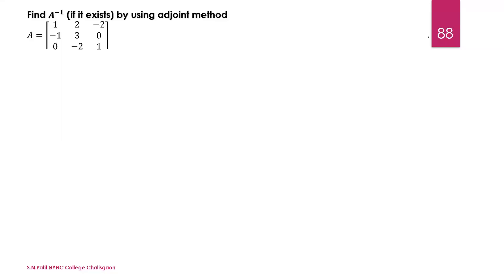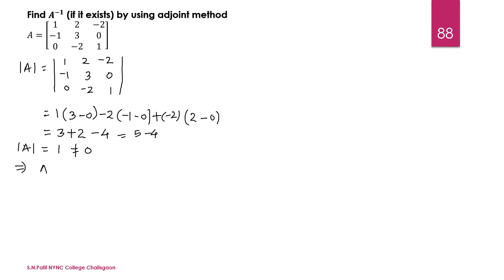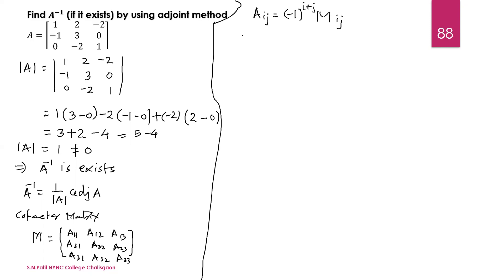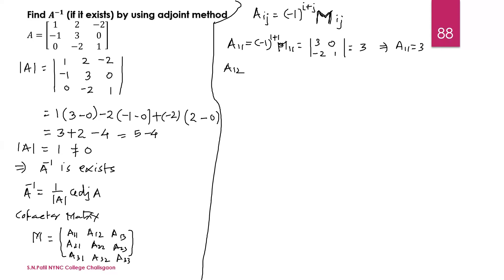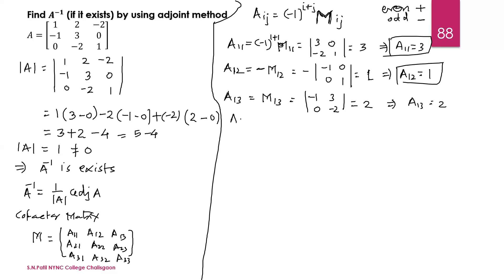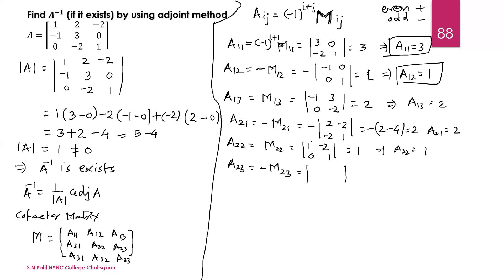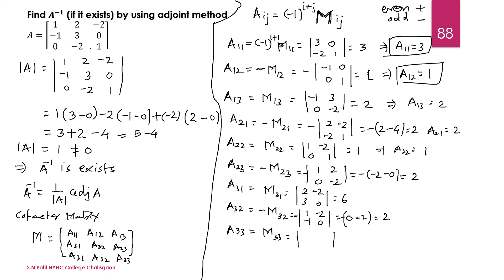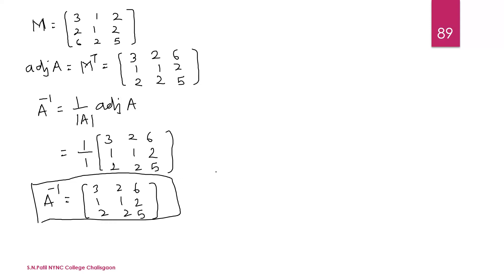Find A inverse (if it exists) by using adjoint method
Find A_inverse (if it exists) by using
Find A inverse (if it exists) by using adjoint method of the matrix of order 2X2.